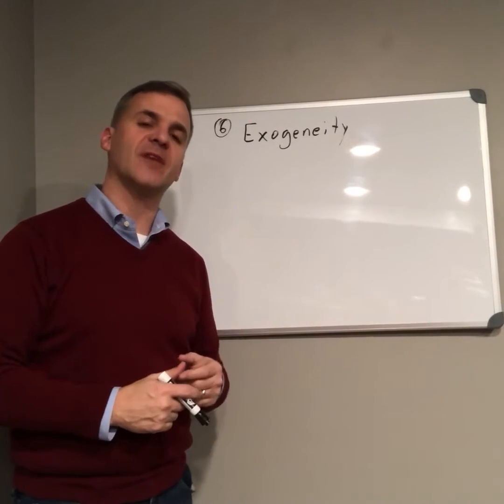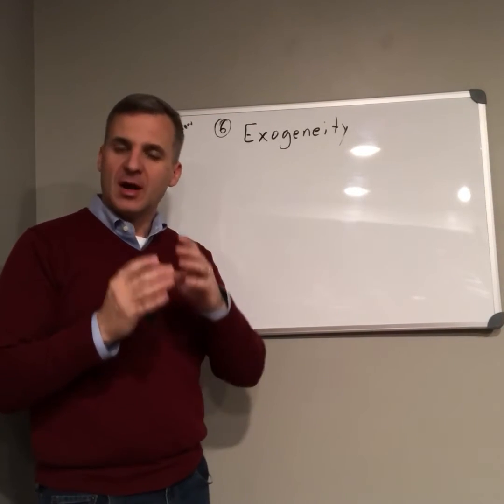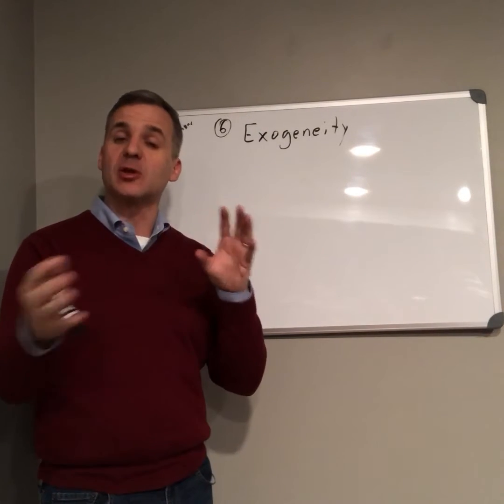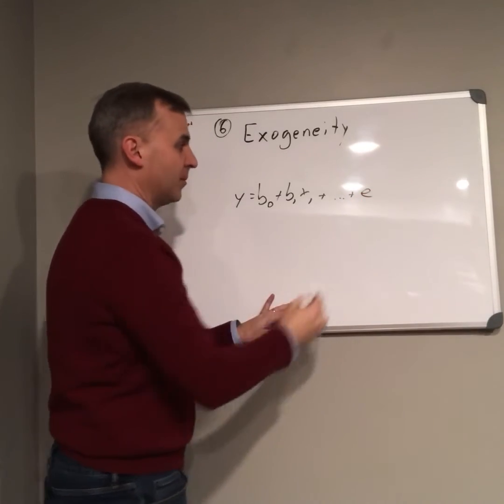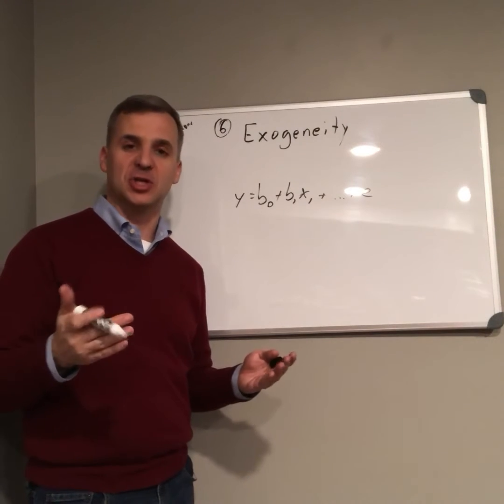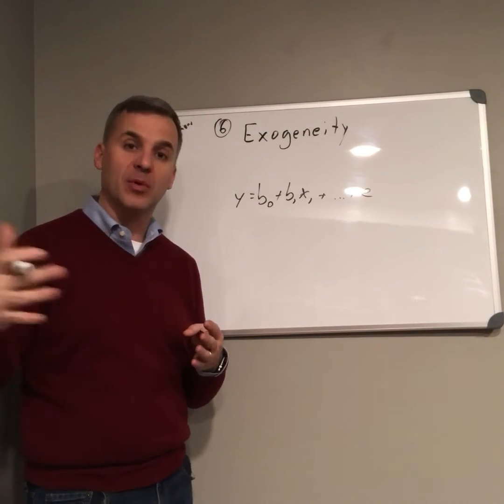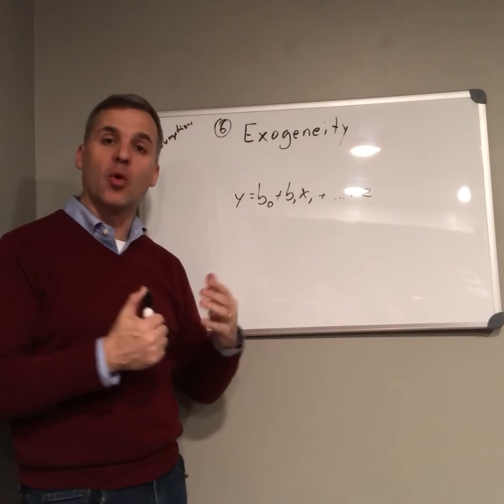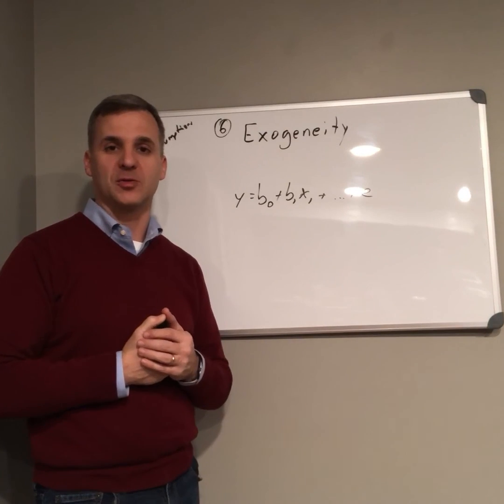Exogeneity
Assumption:  Prediction errors for each predictor variable correlate zero with the IVs.  When this does happen, it is a sign that we are missing something important in the model that will change the relationships.